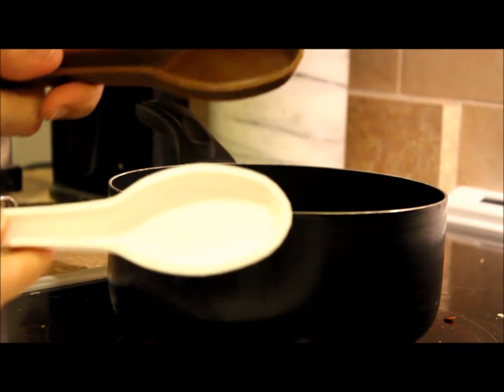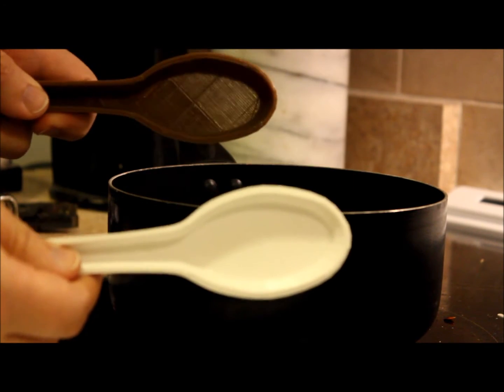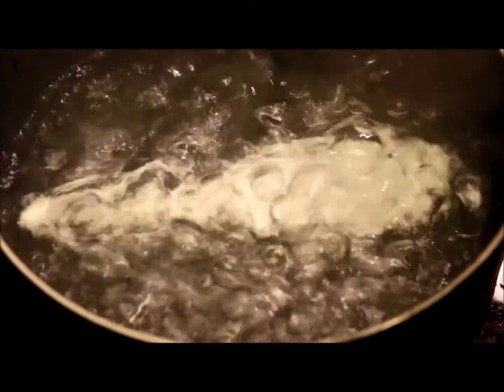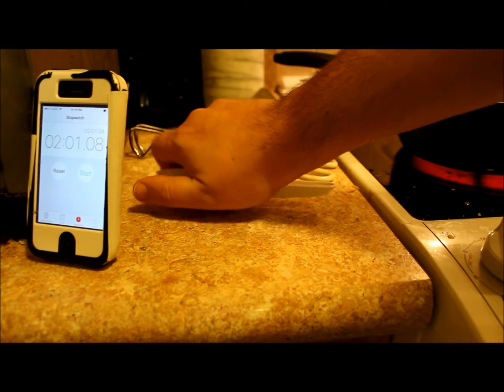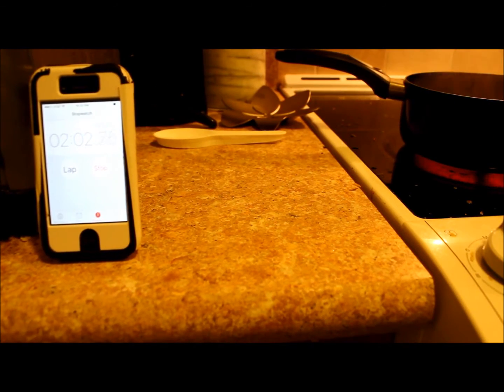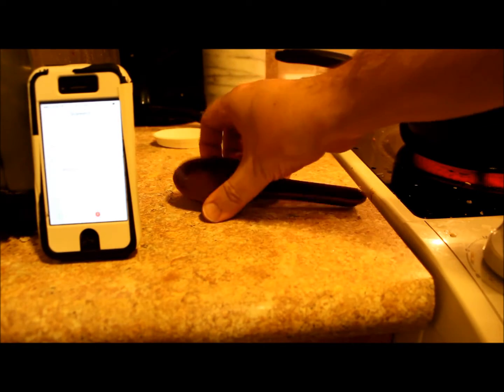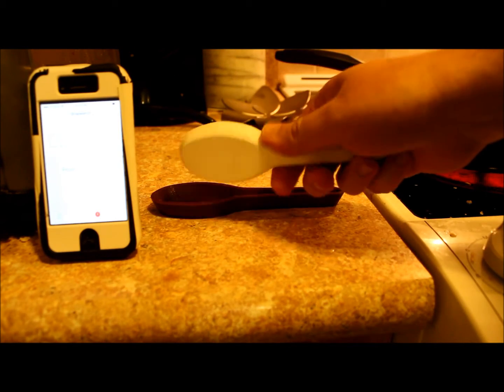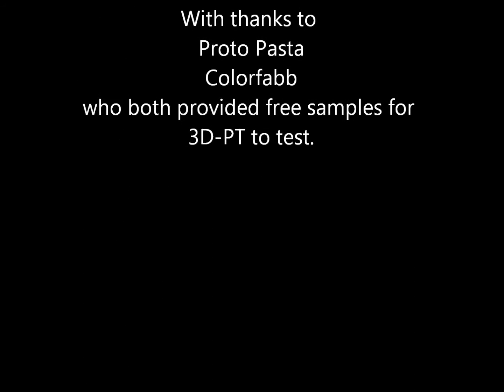Heat Testing Colorfabb HT & Proto Pasta HTPLA 3D printing filament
In this video I compare Colorfabb HT to Proto Pasta HTPLA. Both advertise high temperature performance.

Both companies provided samples at their own expense, with no expectations given for the review.

Overall, the HT performed as advertised. I did not notice any difference between the hot or cold print.

More can be found online at 3dpt.club